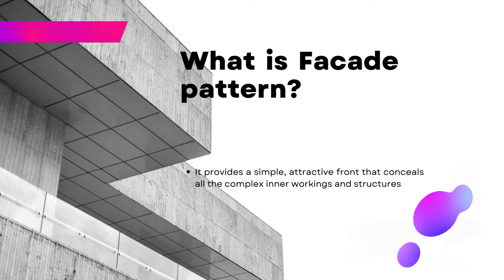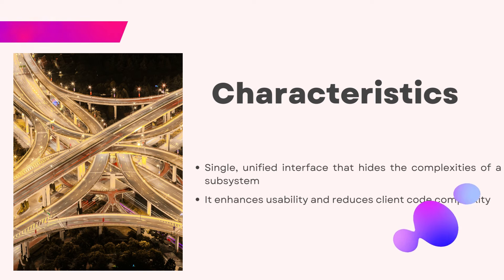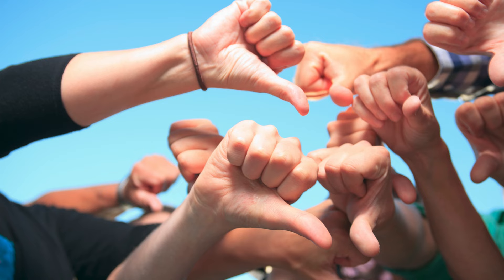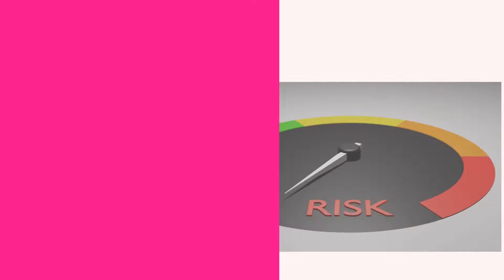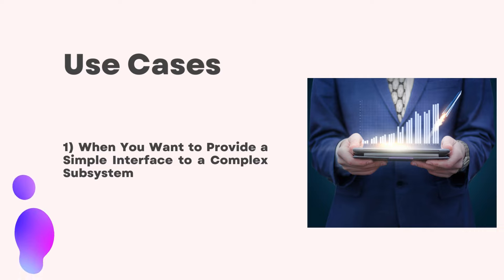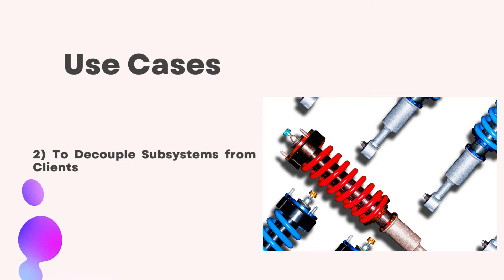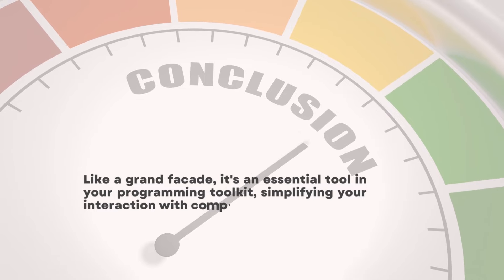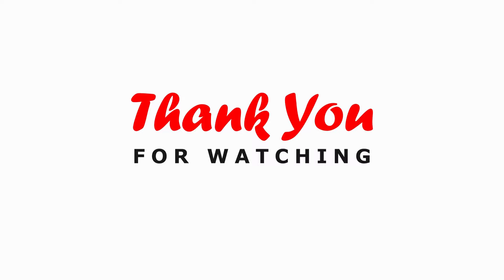Facade Design Pattern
Full Course %90 Discount:
Description:
In this video, we'll learn about the facade design pattern. This pattern is used to simplify complex interfaces by providing a single, simplified interface to clients. We'll discuss the benefits of using the facade pattern, and we'll see an example of how it can be implemented.

Key points covered:
0:00 - Introduction to the Facade Pattern
0:20- What is Facade pattern?
0:50 - Characteristics of the Facade Pattern
1:33- Benefits of the Facade Pattern
2:20- Drawbacks of the Composite Pattern
2:55- Use Cases of the Composite Pattern
4:30- Conclusion

If you're interested in learning more about the facade design pattern, be sure to watch this video!

Target audience: Software developers, software architects, and anyone interested in learning about software design patterns.

Benefits of watching this video:

Learn about the facade design pattern and how it can be used to simplify complex interfaces.
See an example of how the facade pattern can be implemented in code.
Gain a better understanding of software design patterns and how they can be used to improve the design of software systems.